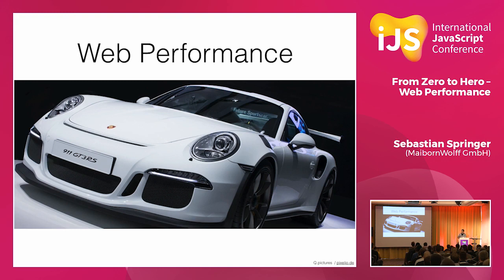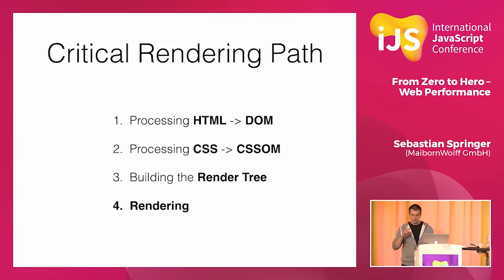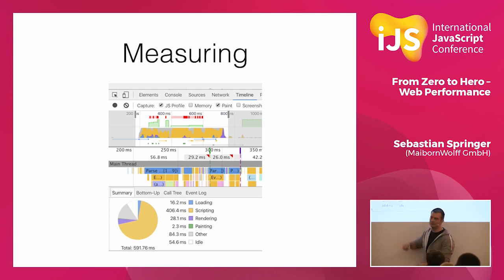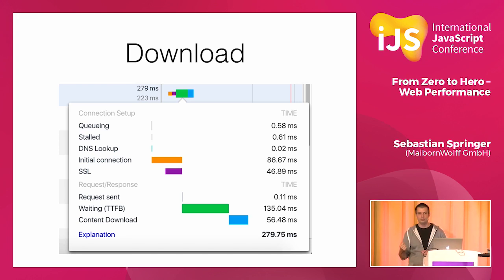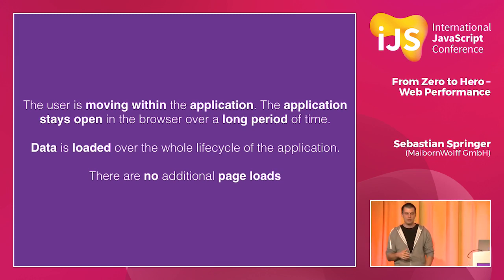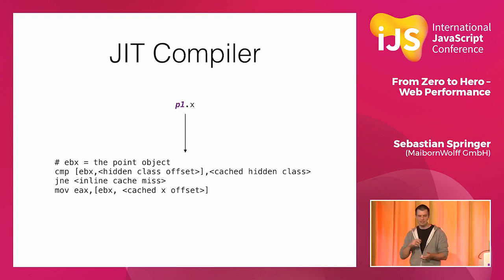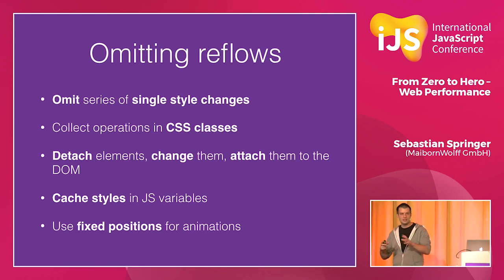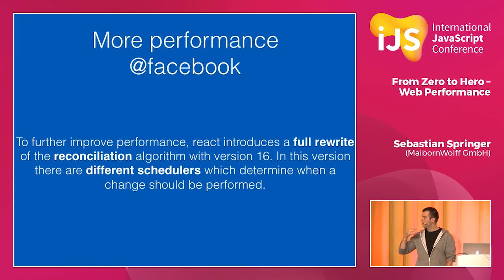From Zero to Hero - Web Performance | Sebastian Springer at iJS 2017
Nobody likes to wait for web pages to load in the browser. The longer it takes, the more dissatisfied the users become. Slow web pages lead to a higher bounce rate and the loss of customers. To solve this kind of problems can be very hard sometimes. Before you even start to optimise your page, you have to understand the workflows a browser performs in order to display a page on the screen. In this talk you will get some insights in the critical rendering path and the javascript engine of your browser that help you to find performance problems and solve them.

In his talk, Sebastian Springer (MaibornWolff GmbH) will show you some tools and best practices that will make your life, in terms of performance, easier.